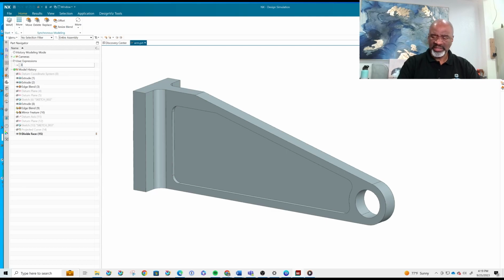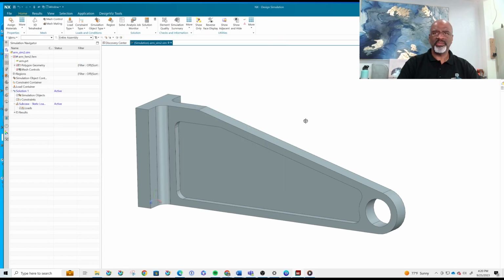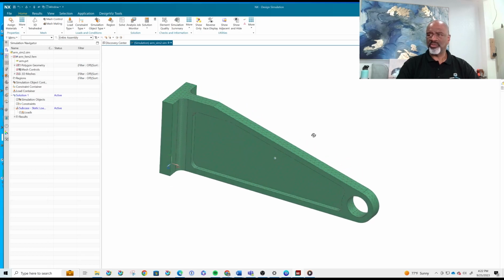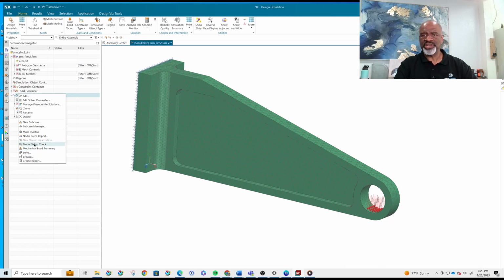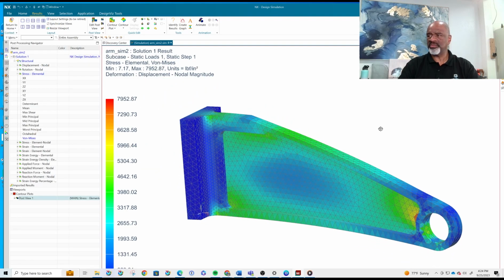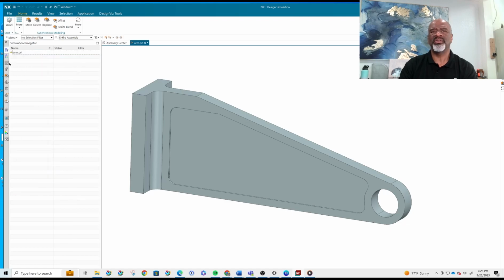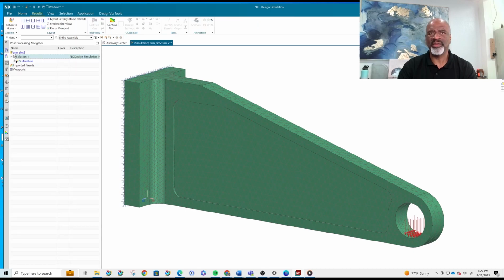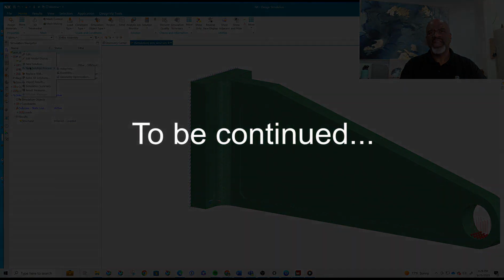Siemens NX - Model Based Design - Optimization Tips & Tricks- Part 2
It's very important to plan ahead when creating effective model based designs. In part 2 of this series, you will learn a few shortcuts and techniques to optimize your designs.

0:00 Introduction
1:08 Structural Analysis
5:40 Von-Mises Stress